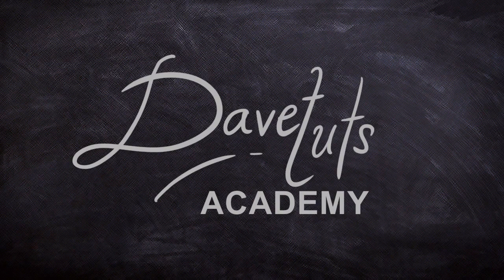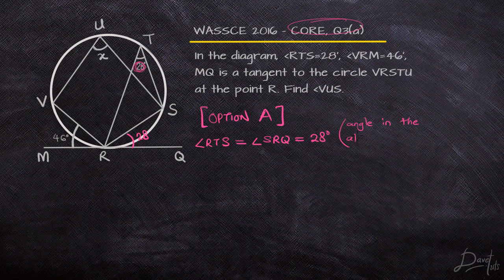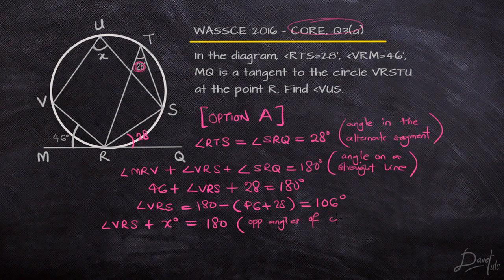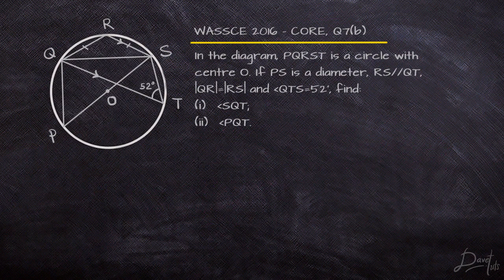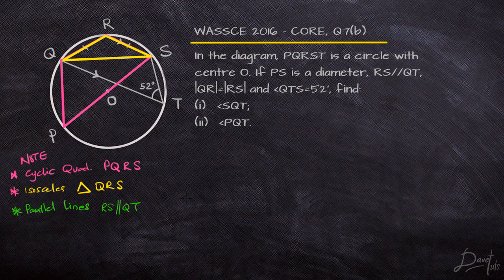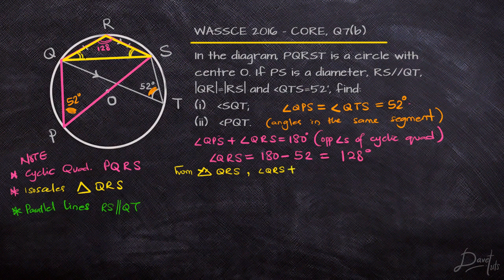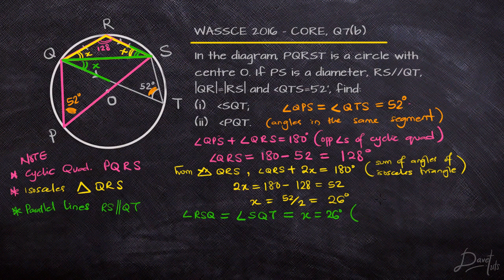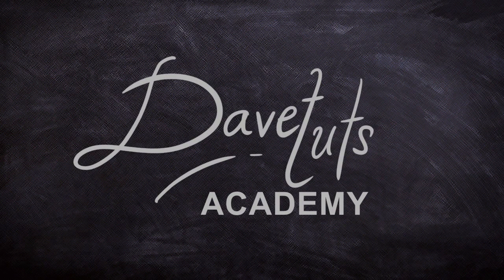2016 WASSCE Maths Core Paper * Questions and Solutions on Circle Theorem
In this video, we will demonstrate the use of circle theorems and geometry to solve mathematical problems featuring 2016 May?June WASSCE (WAEC) Mathematics Paper 2 (Core).

We love to hear from you, so share your insights and the alternative ways in which the questions could have been solved in the comment section.